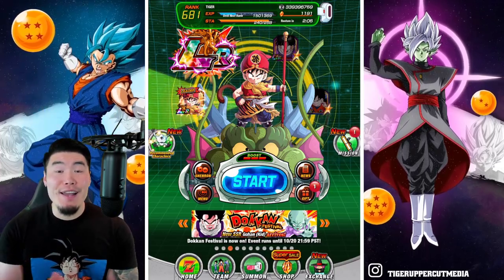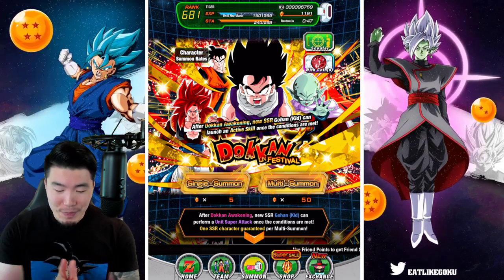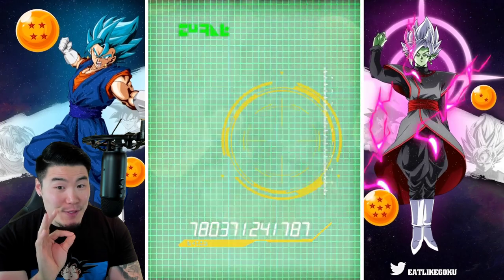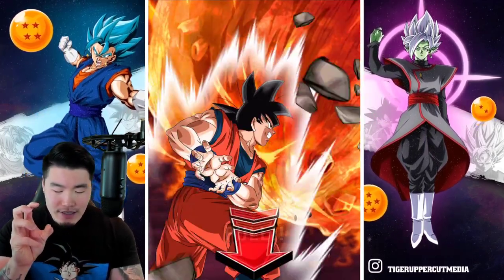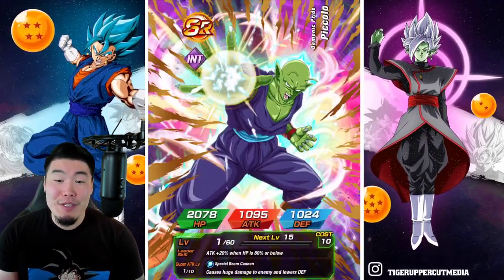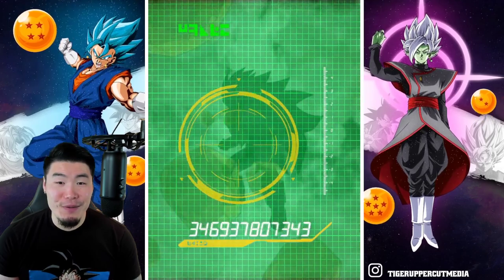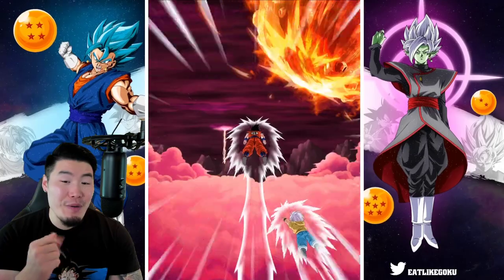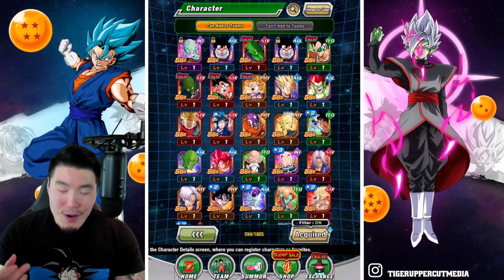MY "YOUTUBER RATES" ARE BACK! Global AGL Kid Gohan Summons! (DBZ Dokkan Battle)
It feels so good to say... I'M DONE WITH THIS BANNER!!